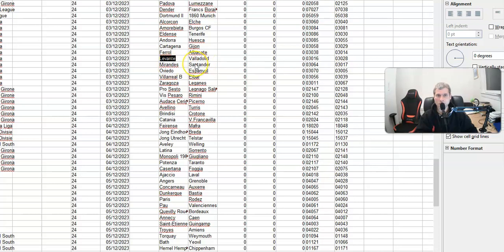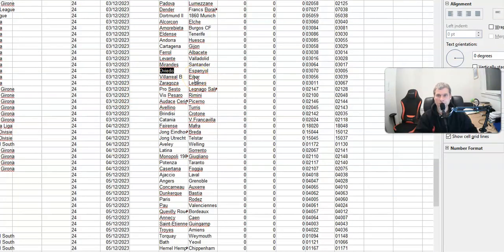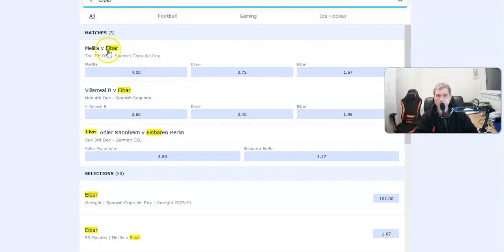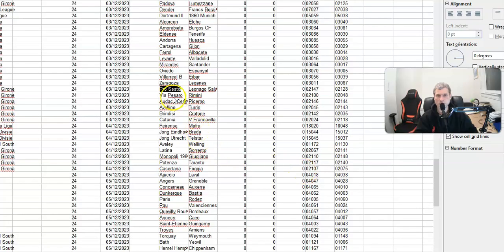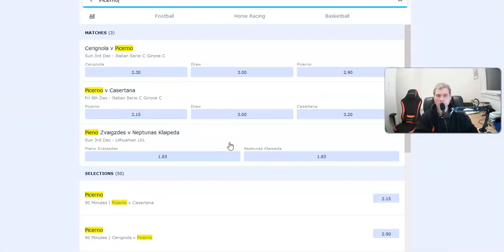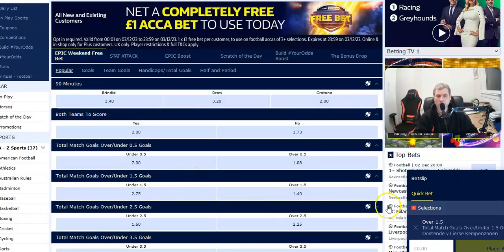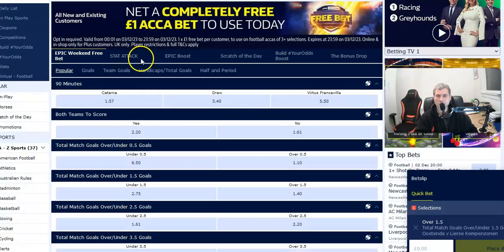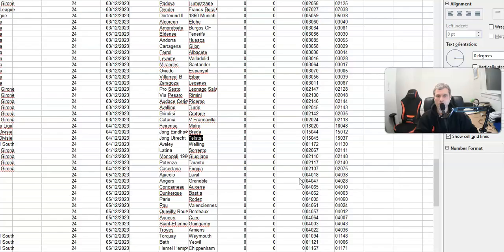Treble Triumphs Reloaded: New Teams, New Software, Same Winning Spirit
Welcome to the latest chapter of my journey to victory – "Treble Triumphs Reloaded"! 🏆 In this video, I'm on the hunt for the next winning treble, and I've got some exciting updates to share. Join me as I introduce you to new teams that could make it to the top of the leaderboard and witness the power of my latest secret weapon – a cutting-edge software that's about to revolutionize the way I select teams for success.

I'll be delving into the features of this game-changing software, showcasing how it empowers me to make informed choices, giving us the edge we need for consistent triumphs. The winning spirit remains unchanged, but with the addition of these new teams and the technological boost from the software, we're taking our treble game to unprecedented heights!

Whether you're a seasoned bettor or just getting started, this video is packed with insights, strategies, and the excitement that comes with the pursuit of victory. Get ready for "Treble Triumphs Reloaded" – where new teams, innovative software, and the same winning spirit collide! 🔥 Don't miss out – hit play now and let's embark on this thrilling journey together! 🚀